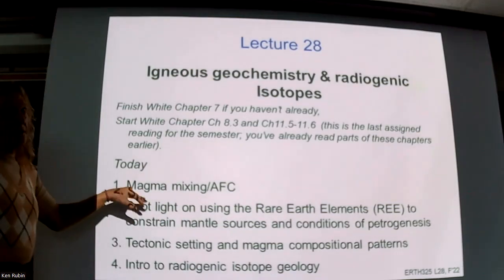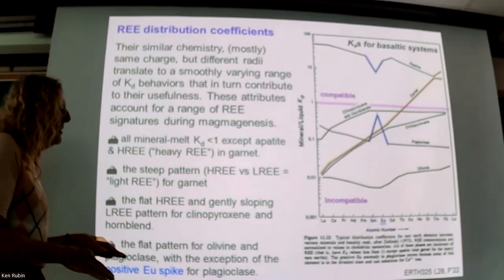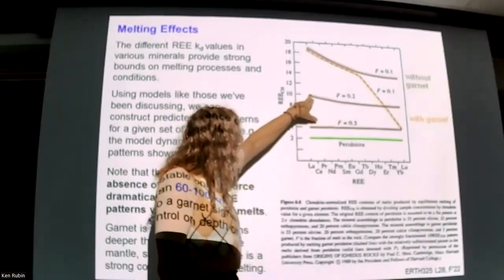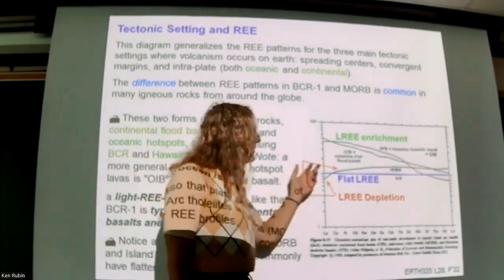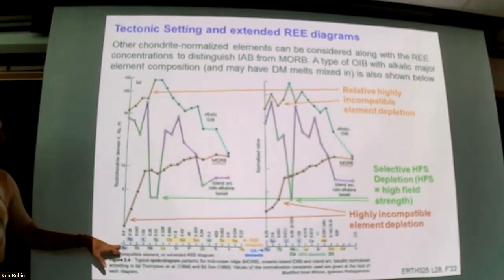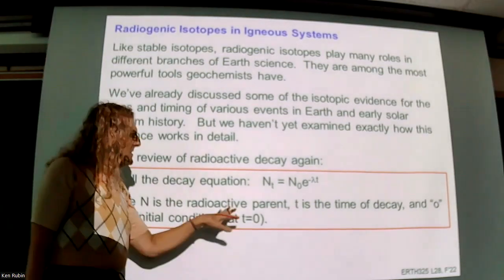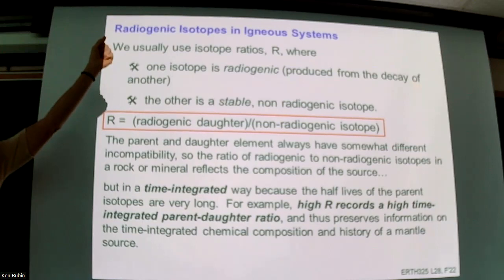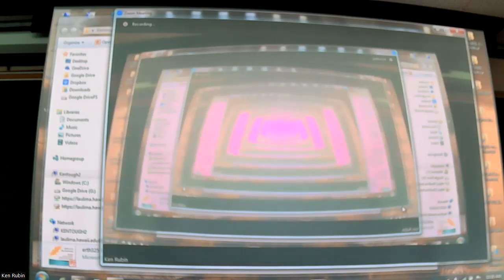ERTH325 lecture 28, Fall 2022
This is a recording of lecture 28 of Geochemistry (ERTH 325) from 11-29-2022, by Ken Rubin at the University of Hawaii. Topics:  REE in petrogenesis, AFC, intro to Radiogenic Isotopes in igneous systems.